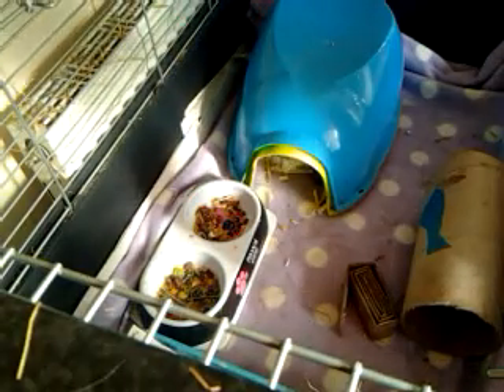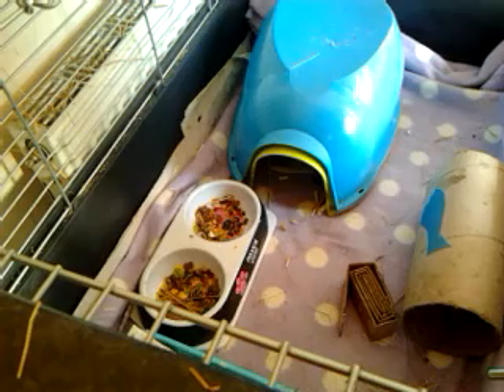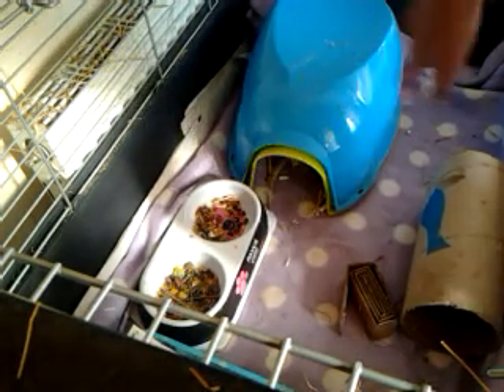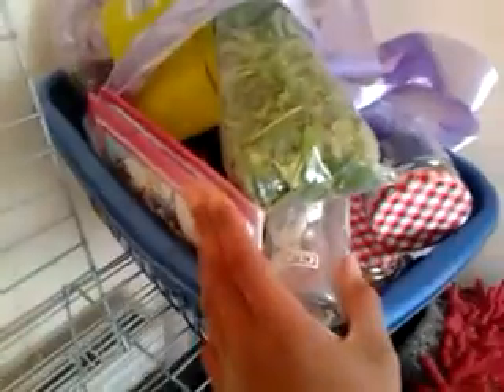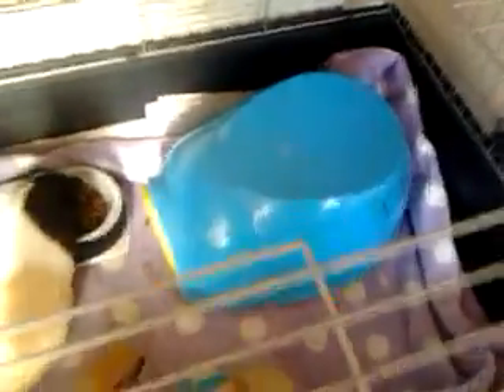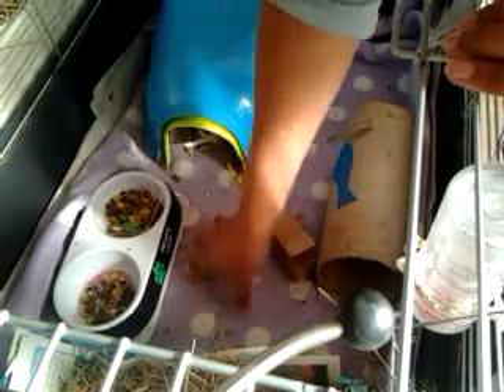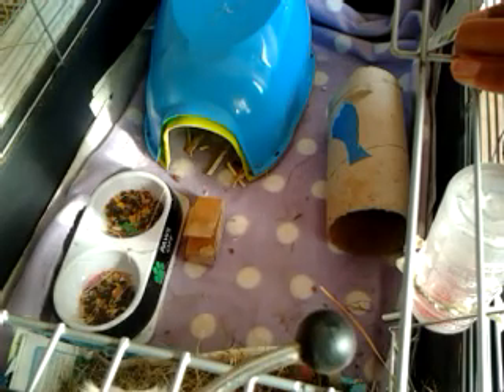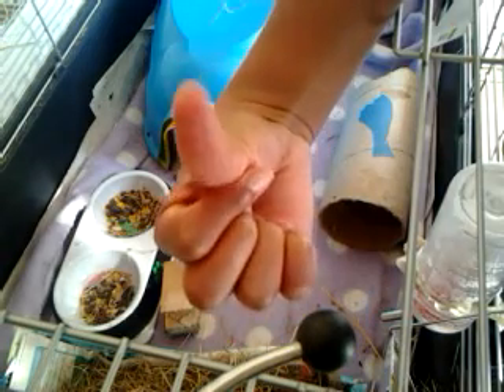The guinea pigs are finally on fleece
Ya guinea pigs are on fleece